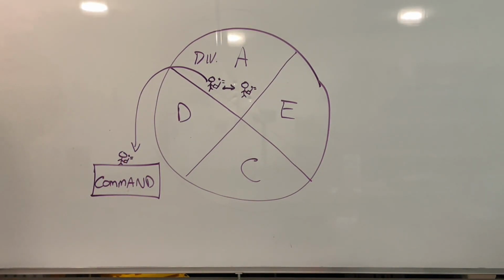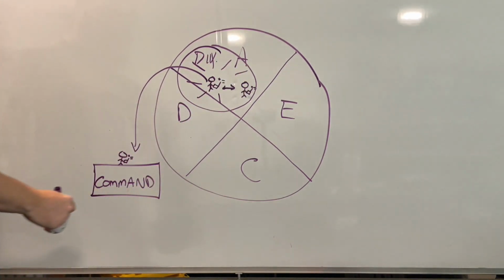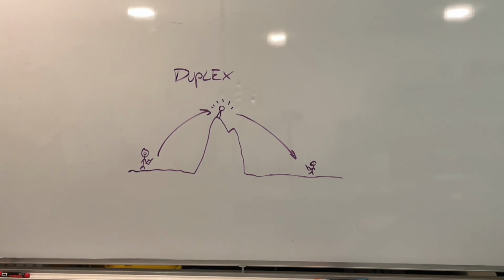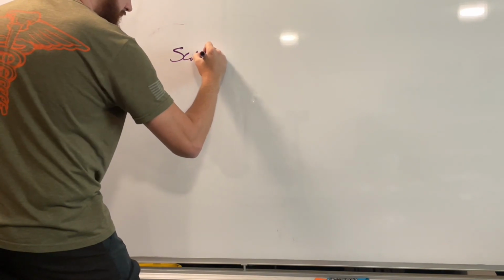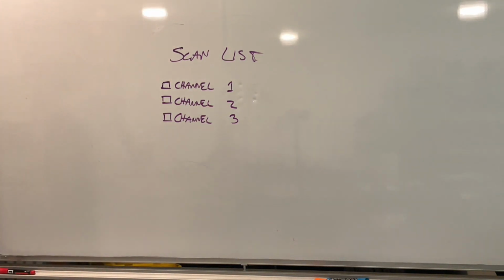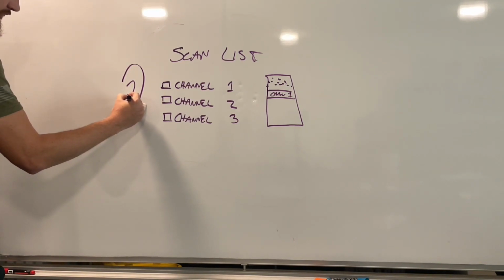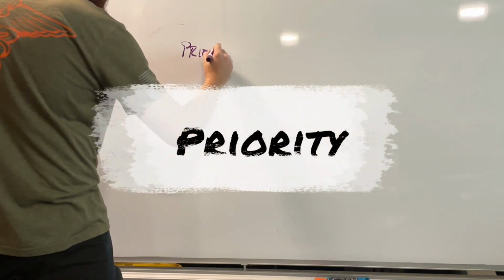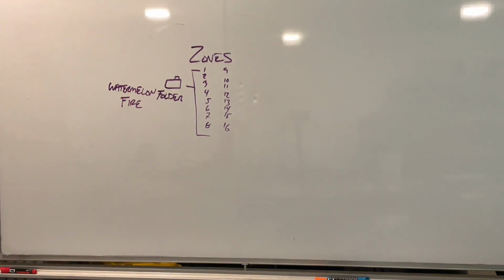Mountain Medics Radio Breakdown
A breakdown on radio functions and how they work.